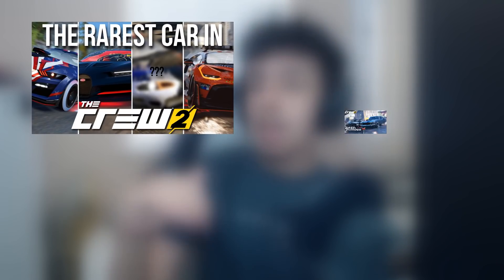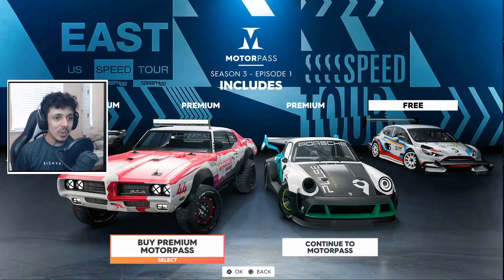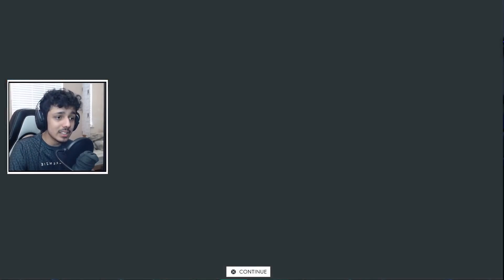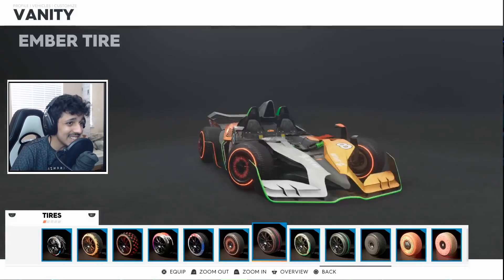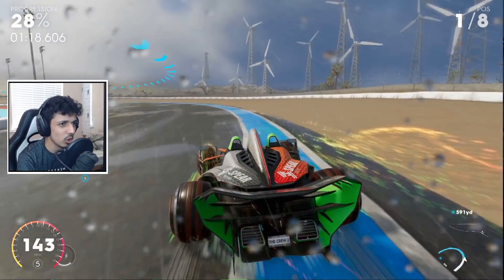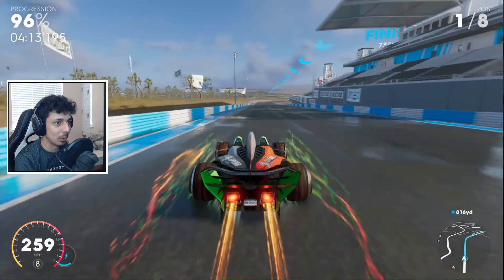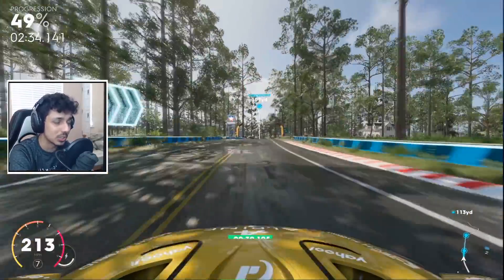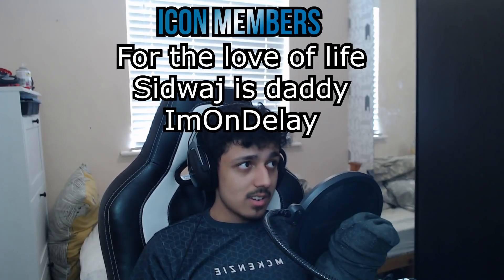NEW The Motorpass, Vanities, Cars & Events - The Crew 2 US Speed Tour EAST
👥 The Animosity Podcast -
In This one, It is finally the first day of The US Speed Tour EAST Update in The Crew 2, and I go through it all and get a look at the full Motorpass, the vanities, and outfits. As well as take the first car, the KTM Xbow R Spear Racing Ed., and customize it to then take it into the new events, and see how it handles, as well as going through the new Game Events.
⏱Time Codes⏱
0:00 - Intro
1:14 - The Motorpass
6:50 - Summit Changes
8:26 - Test Driving The Xbow
9:29 - Customization of the Xbow#
11:16 - Events
11:52 - Xbow In an Alpha GP Event
14:40 - Special Stage
17:26 - Stage 1
22:02 - Outro